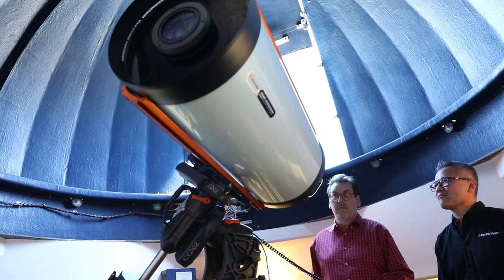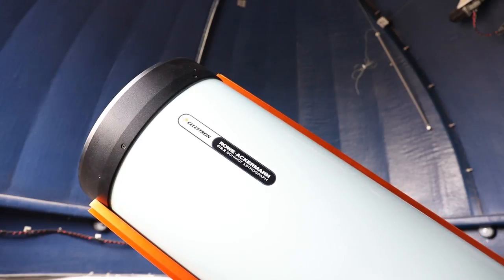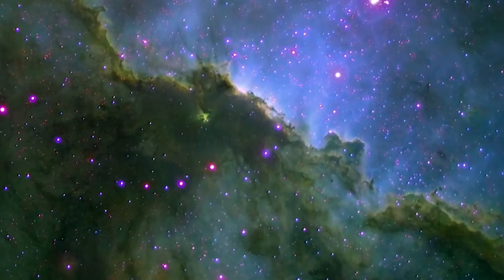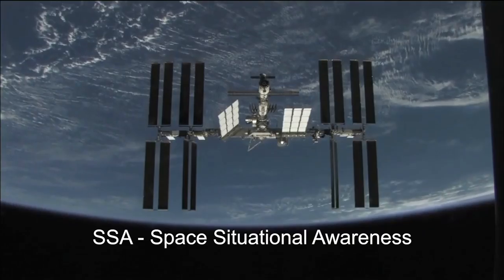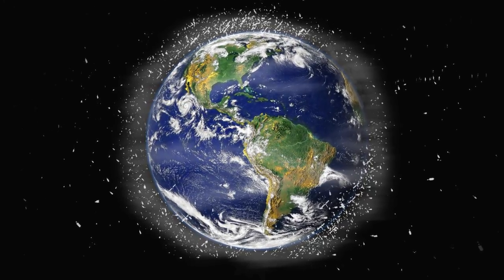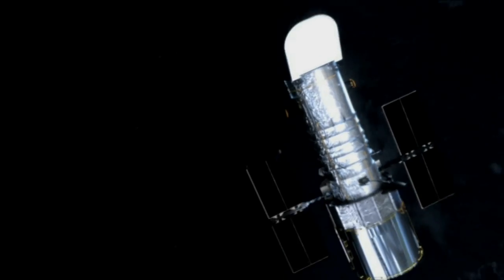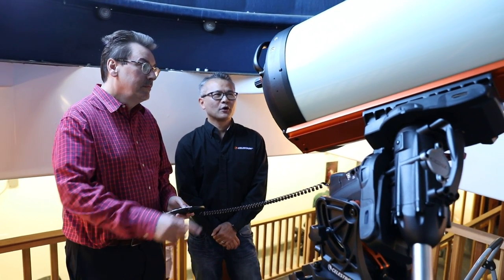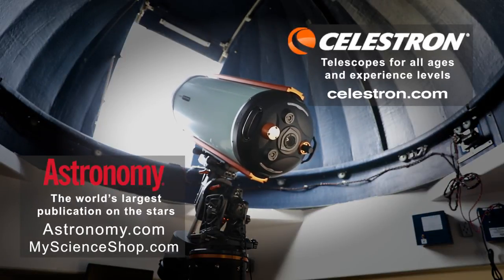Astronomy Magazine behind-the-scenes with Celestron RASA 36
The Rowe-Ackermann Schmidt Astrograph (RASA), is a cost-effective optical system for space surveillance, like Space Situational Awareness (SSA), other scientific applications, and advanced wide-field astroimaging. It offers unprecedented value in aperture, speed, field of view, and optical performance.